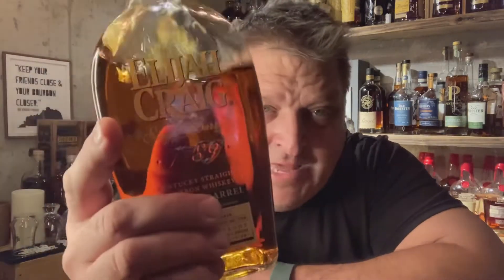Elijah Craig Barrel Pick Review